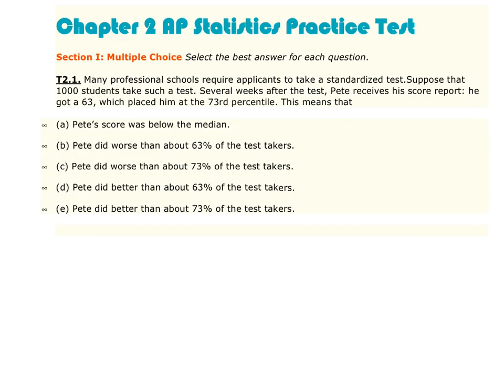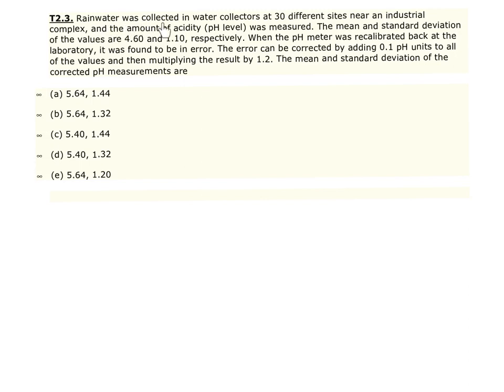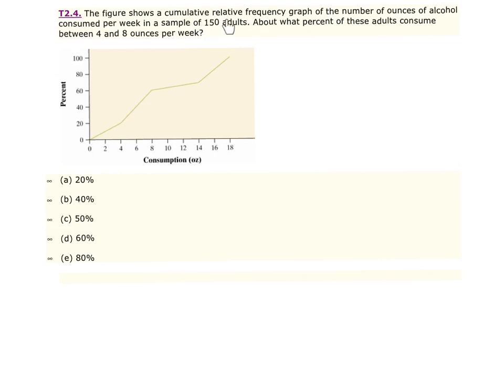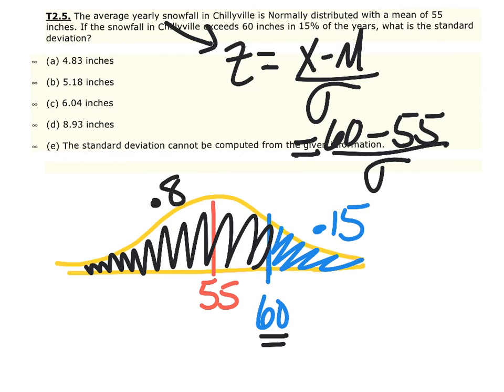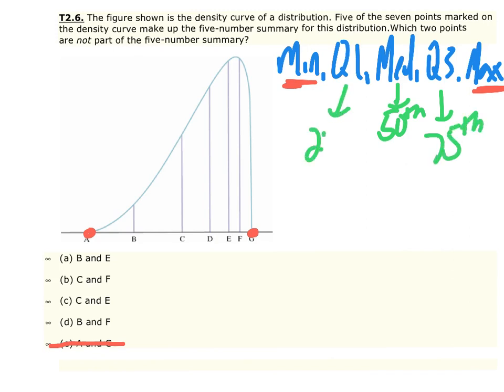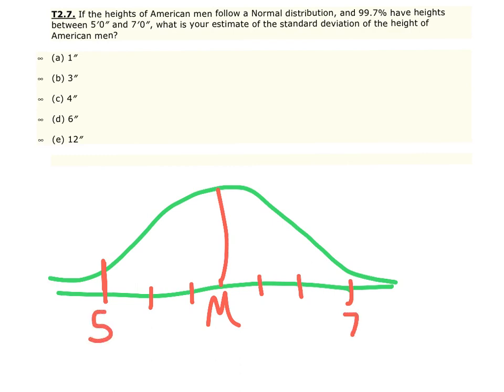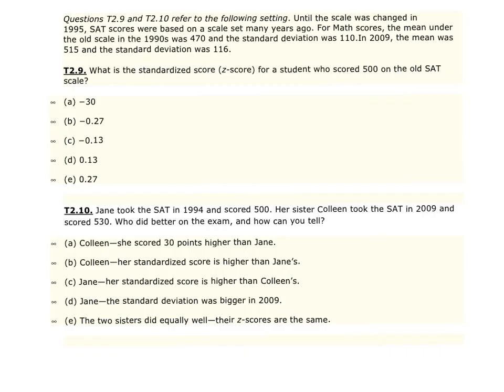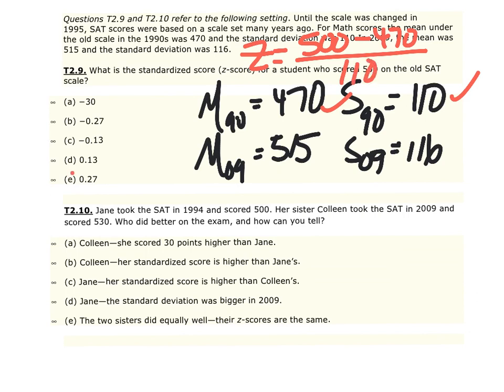REVIEW Ch 2 AP Stats